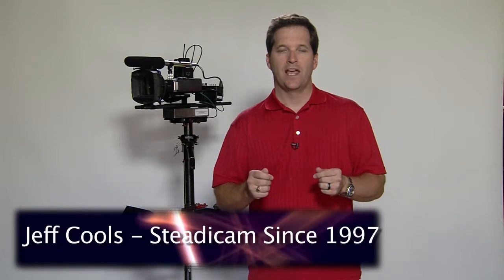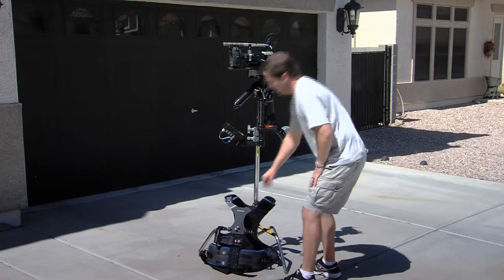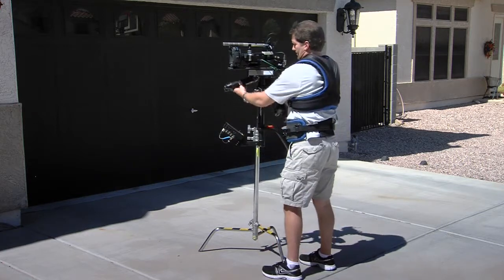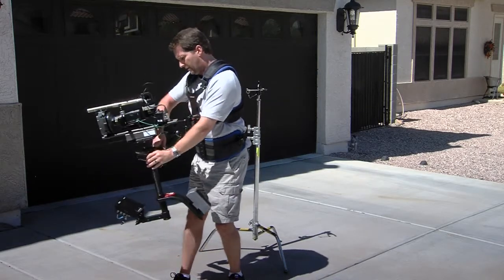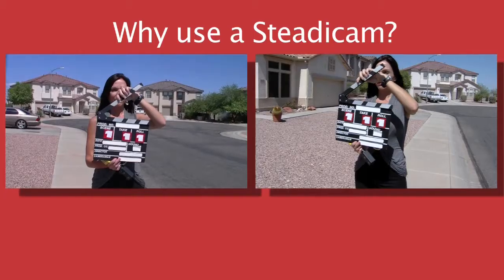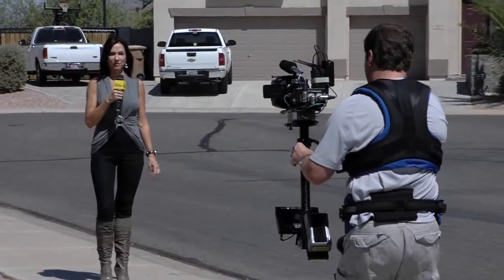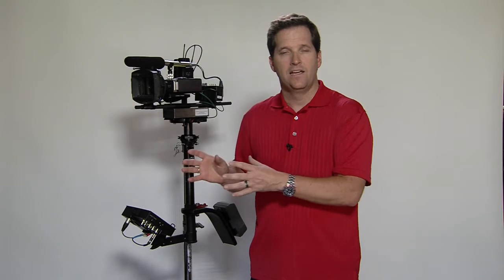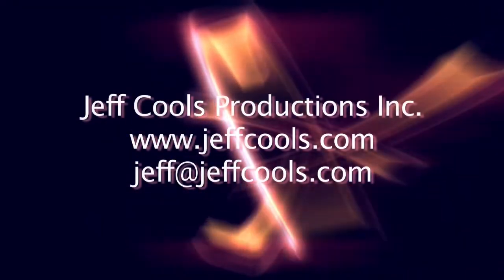Phoenix Video Production / Jeff Cools Productions / Why use a Steadicam?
Why use a Steadicam in video production?  Because it saves time, money and increases production value!  Jeff Cools Productions located in Phoenix AZ has been using a Steadicam since 1997 and now offers 2 Steadicams for use; the Steadicam SK which is for lighter weight cameras like Panasonic HVX series, Canon 5D and Canon 7D, Sony V1U and Z1U and many others.  The Steadicam ProVid is for larger format broadcast cameras including the Red One, Panasonic HDX series and Sony XDCam.